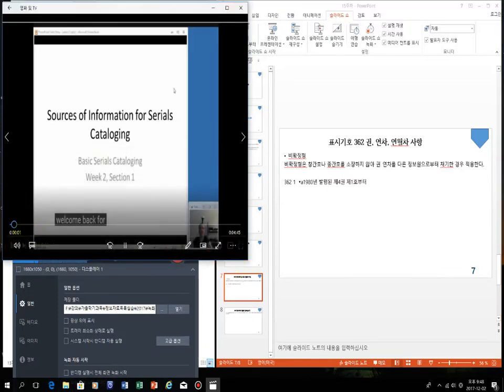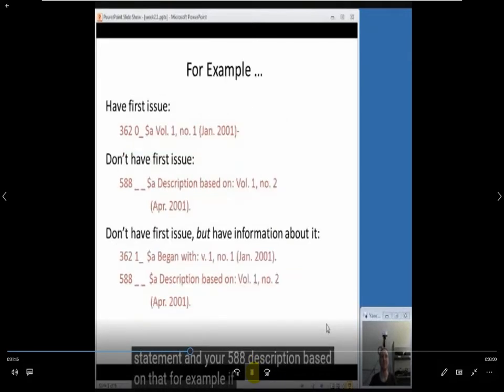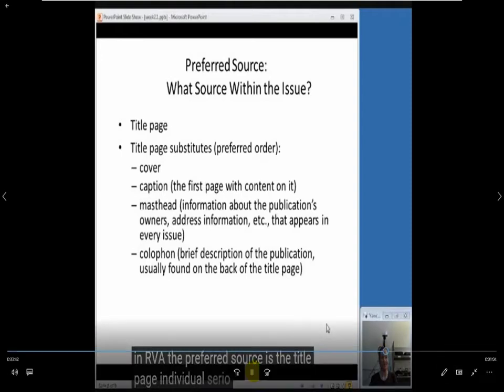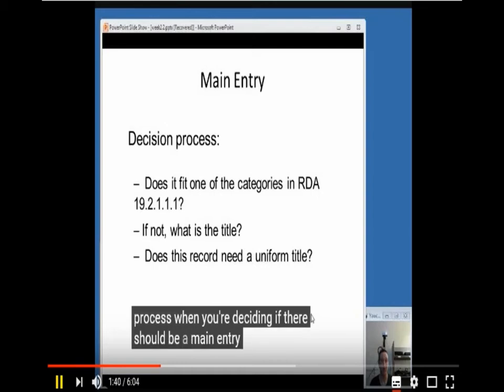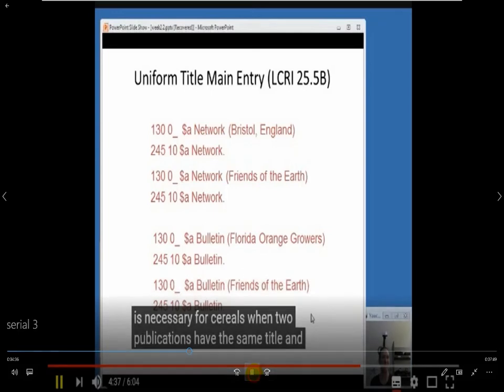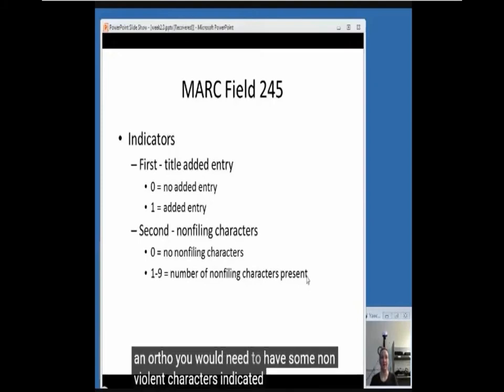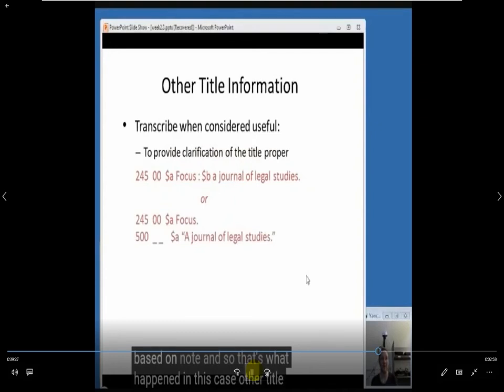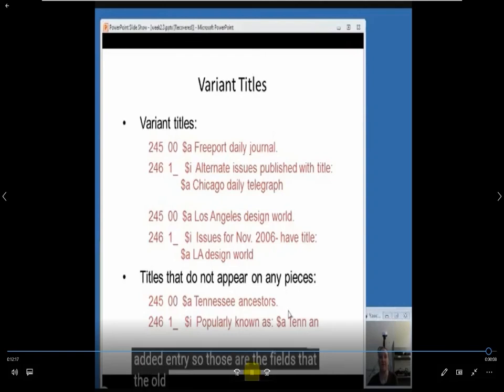marc 21 serial 2